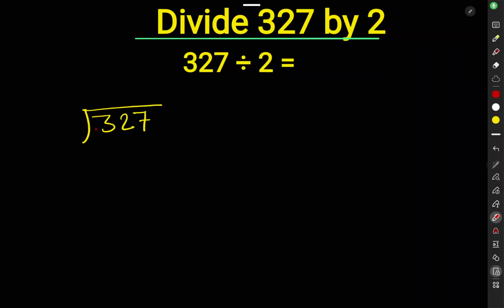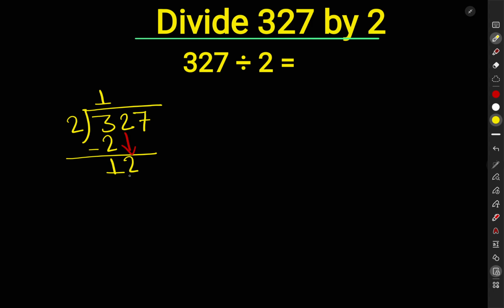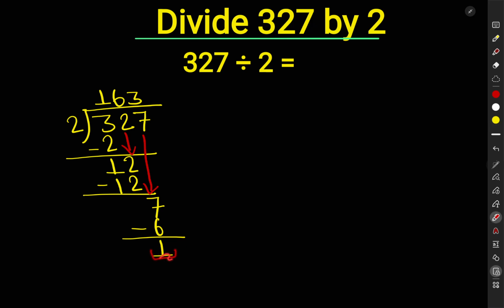327÷2 Divide 327 by 2 (Long division Method)